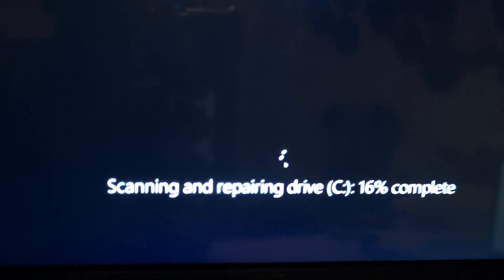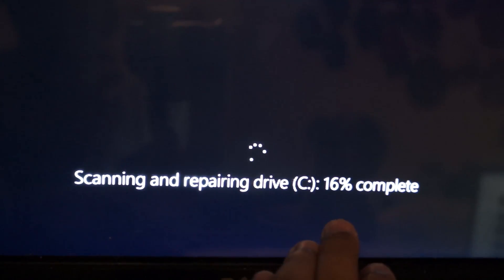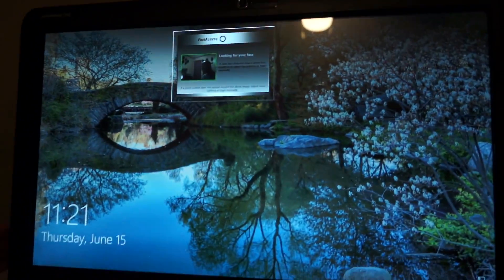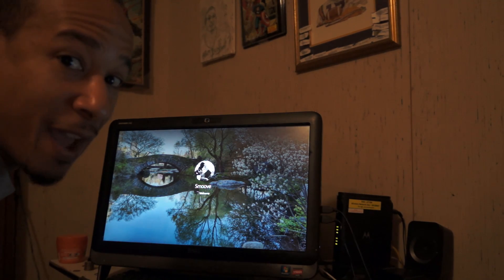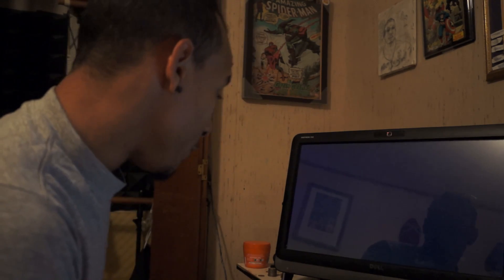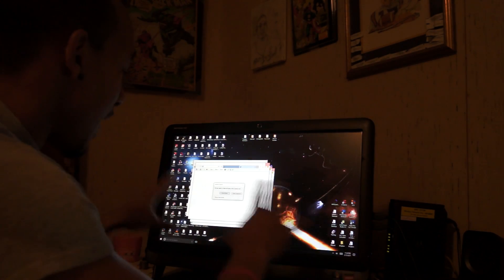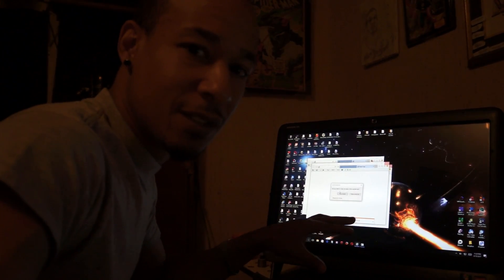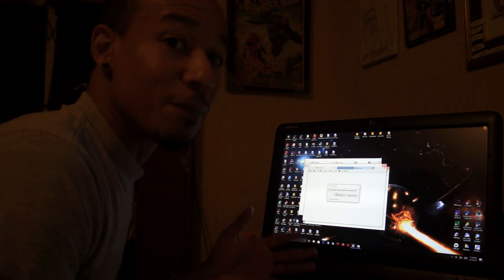Scanning and repairing drive STUCK!! Windows 10 fix (SIMPLE)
Was messing with breaker box and cut off electricity in my room so my computer went into this mode and I COULDN'T bypass it for anything I stressed out for a day and a half and this is how I fixed it, VERY SIMPLE